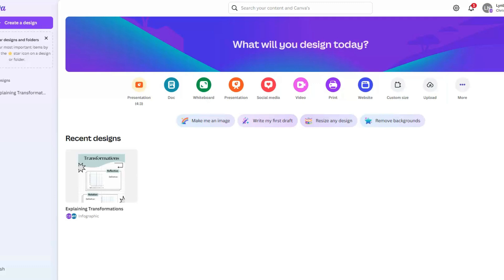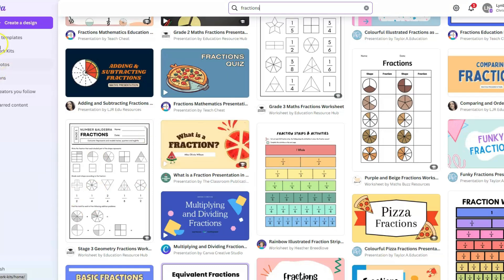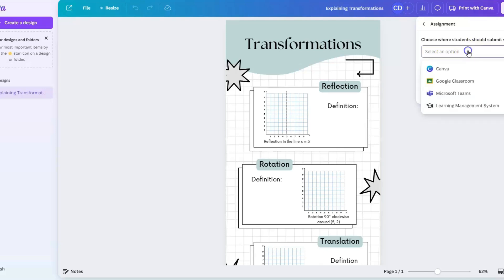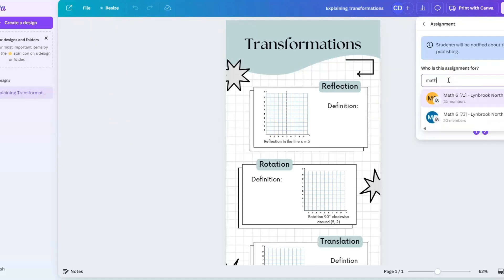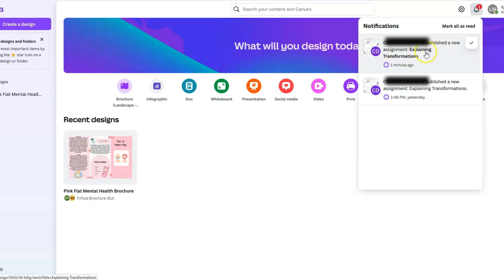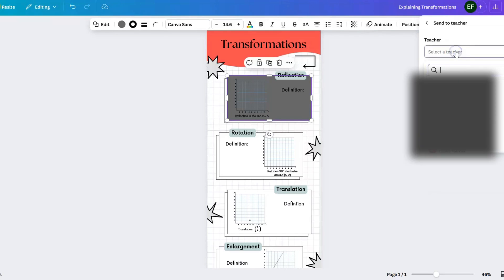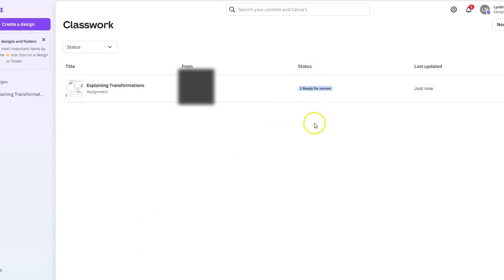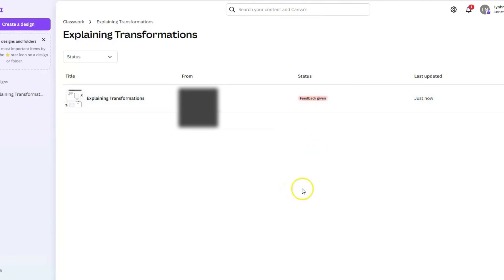Canva in Education Tutorial - Assigning Canva Projects in the Classroom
In this video, teachers will learn how to seamlessly assign Canva projects to their students using Canva for Education. We'll walk through the process of creating and assigning projects, viewing student submissions, providing feedback, and marking assignments as complete. Perfect for teachers looking to enhance their classroom experience with creative, collaborative projects!
NOTE: This video is based on our Canva setup, which syncs with our SIS.